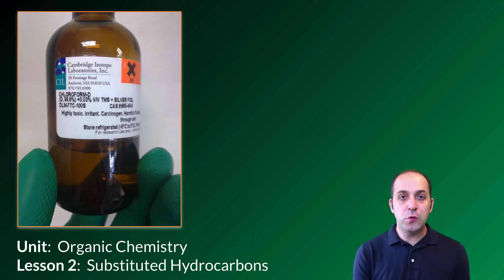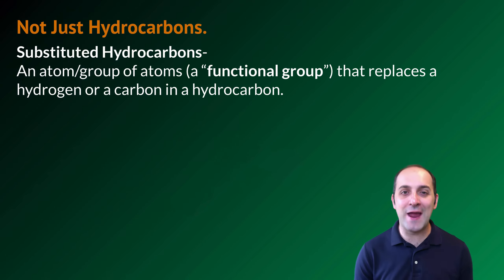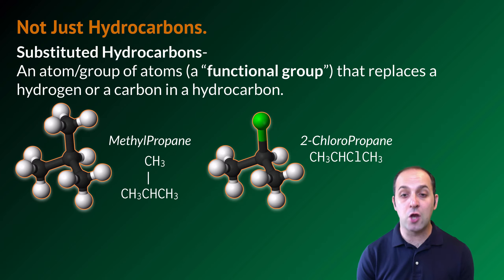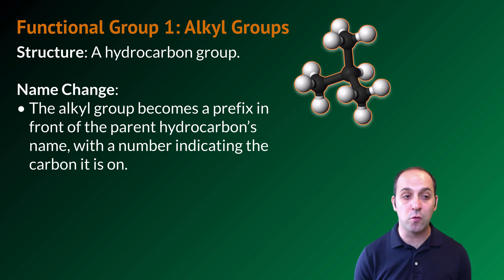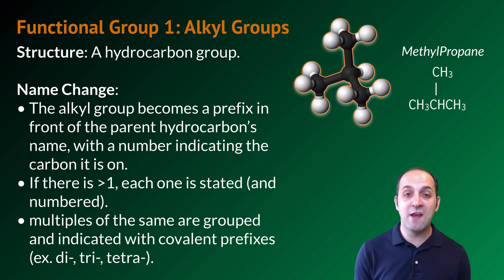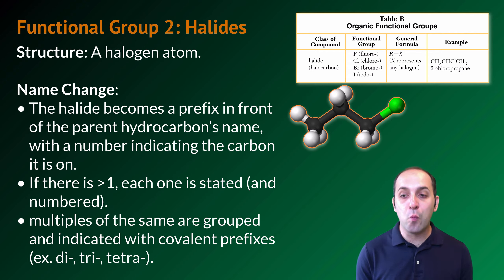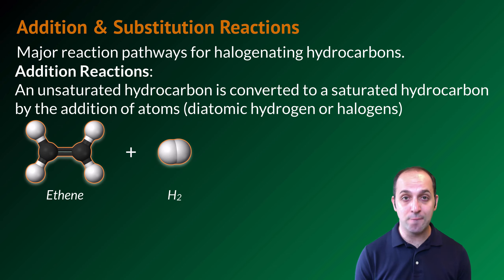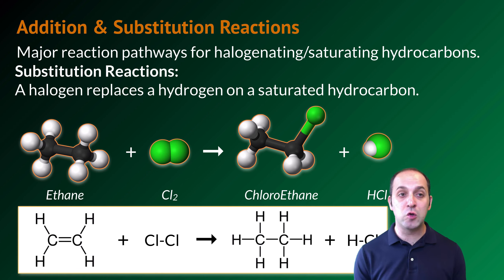K-Chem 13.2: Substituted Hydrocarbons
I refuse to live in a world where I’m my organic chemistry is limited to simple hydrocarbons.  Fortunately, I don’t have to, and neither do you.

Image Credits:
Seaborg. English: A Bottle of Chloroform-D. There Is a Piece of Sliver Foil on the Bottom of the Brown Glass Bottle., July 24, 2012. Own work.